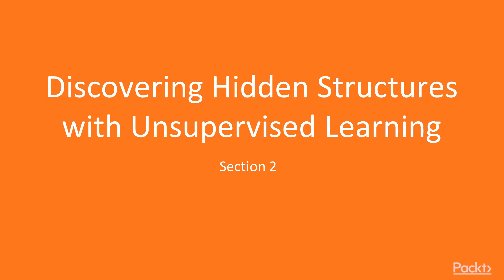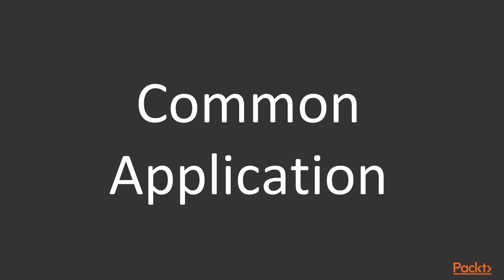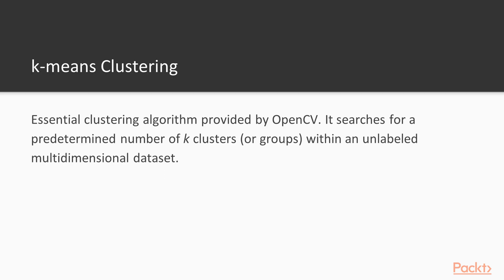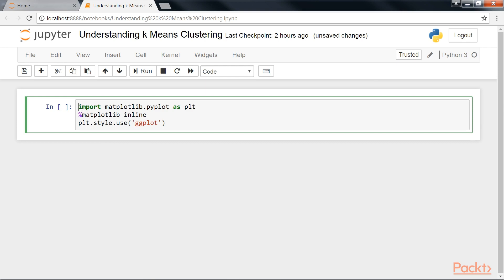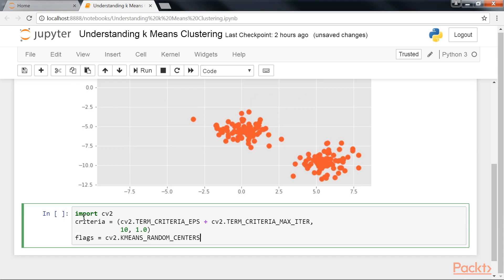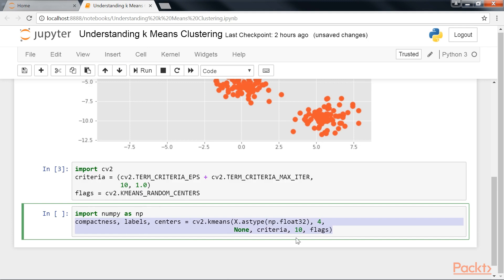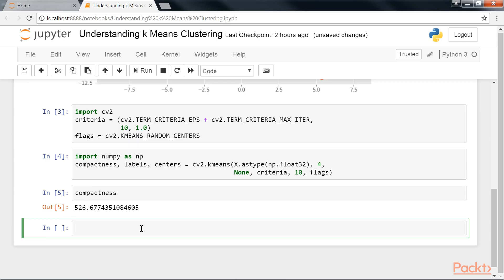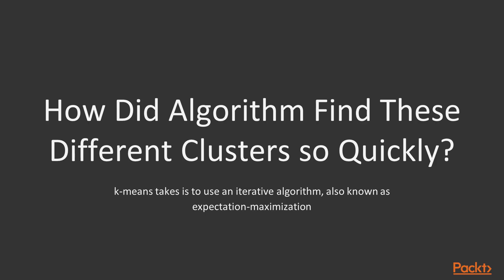Machine Learning for OpenCV – Advanced Methods & Deep Learning: Unsupervised Learning|packtpub.com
This video tutorial has been taken from Machine Learning for OpenCV – Advanced Methods and Deep Learning. You can learn more and buy the full video course